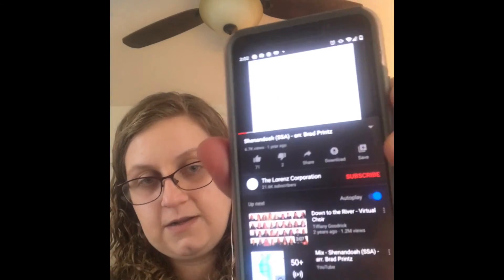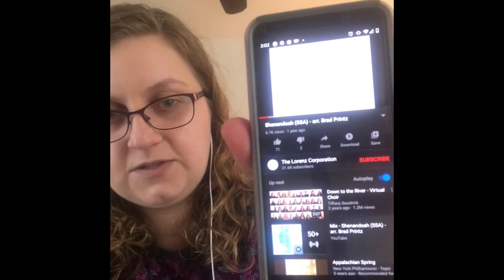March 30 Choir Assignment SFDHS